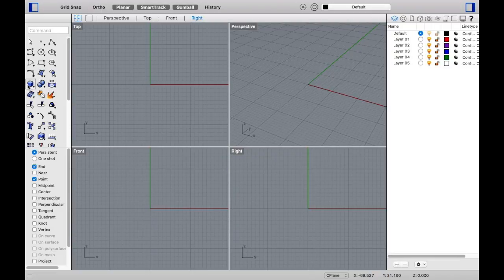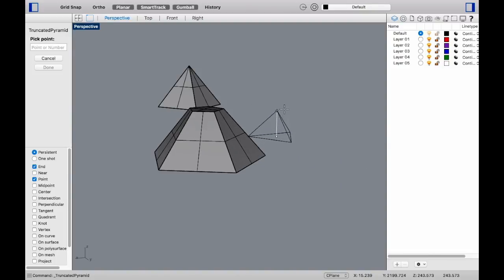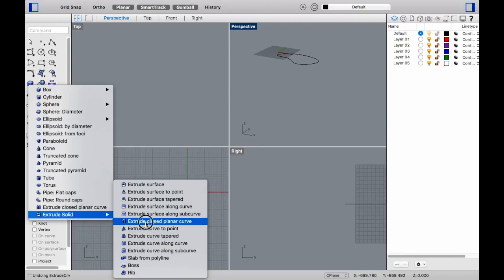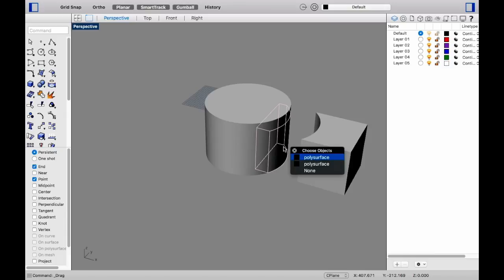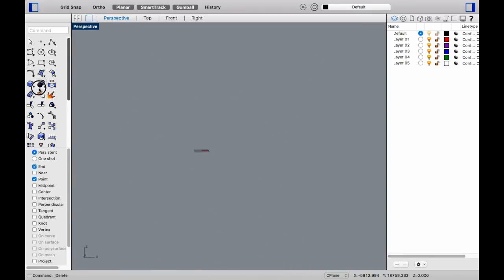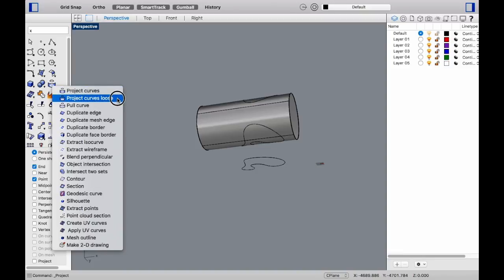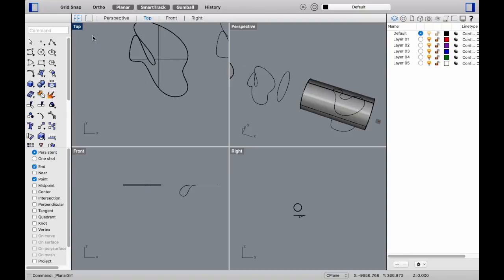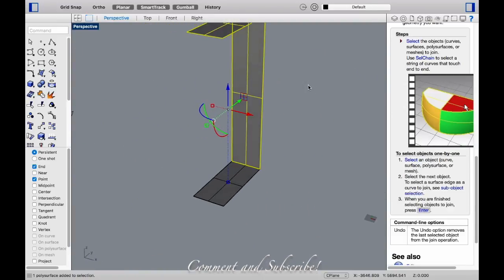Important tools in rhino part 3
Part 3 !